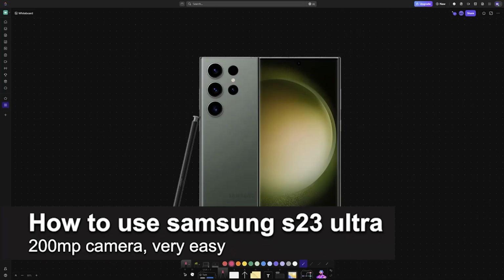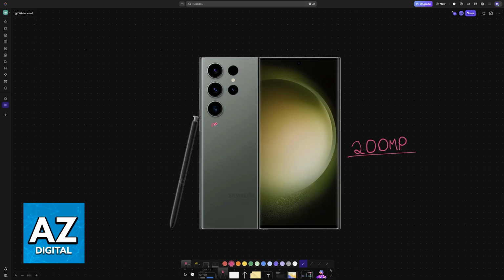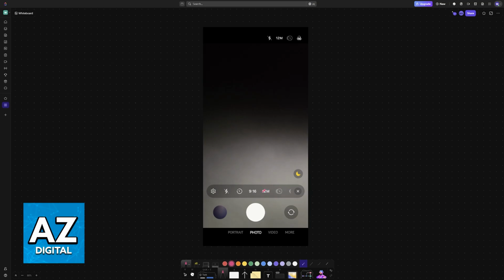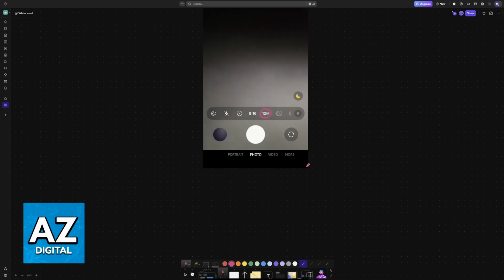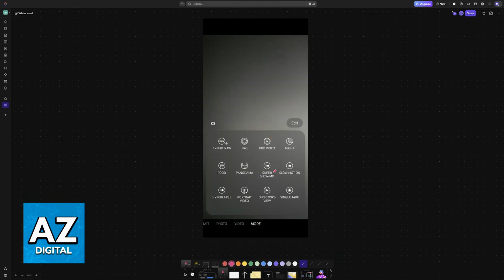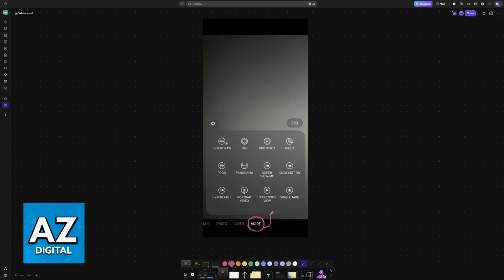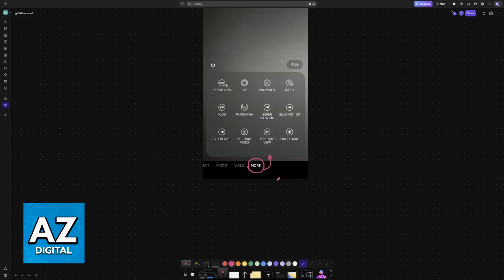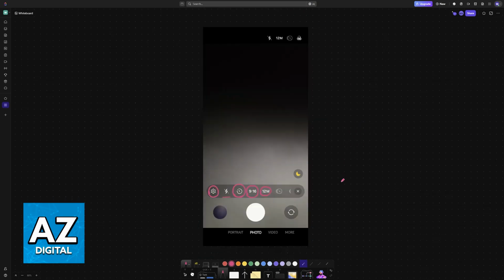How To Use Samsung S23 Ultra 200MP Camera (2025) - Step by Step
In this video I will clear your doubts about how to use samsung s23 ultra 200mp camera, and whether or not it is possible to do this.